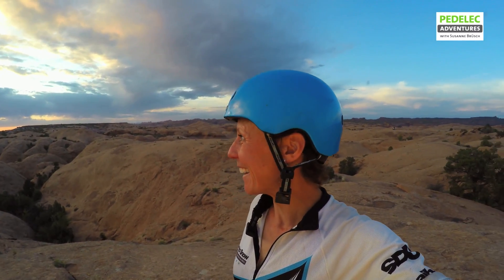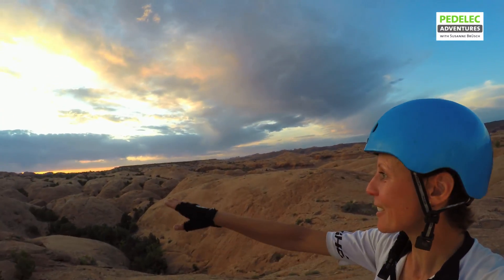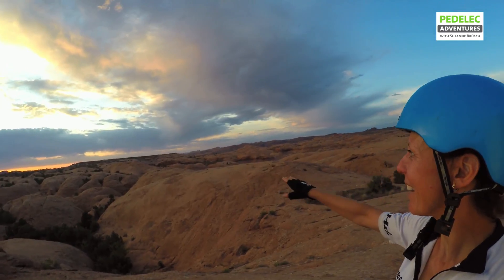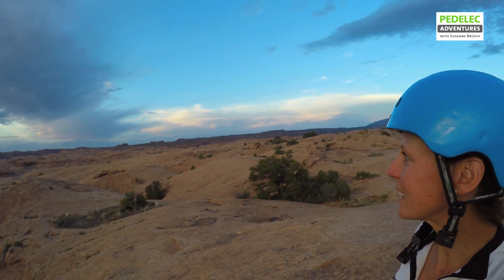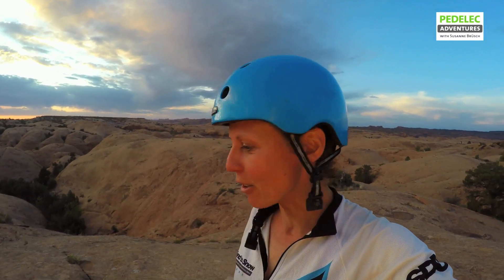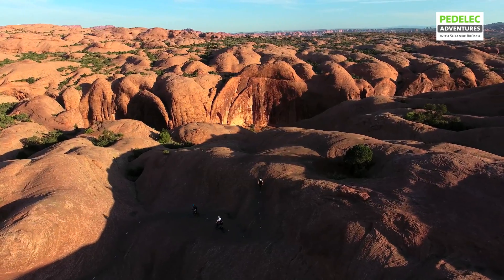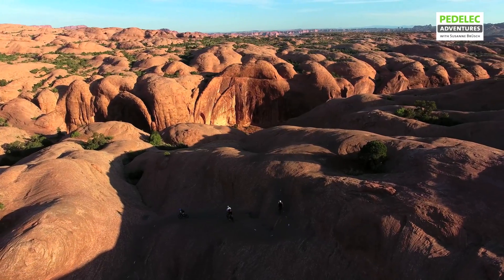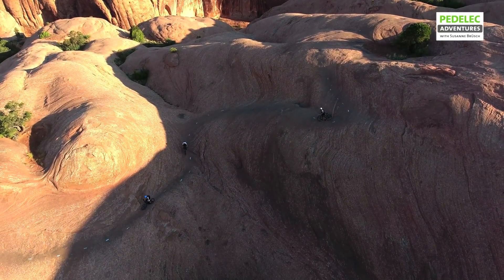Sand to Snow Journal #26 – Moab Slick Rock Trail - Pedelec Adventures